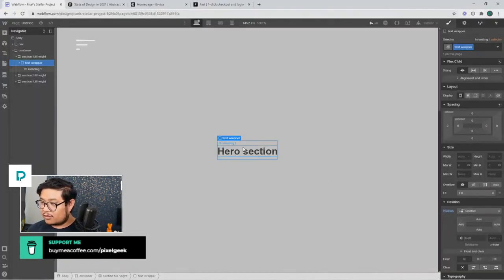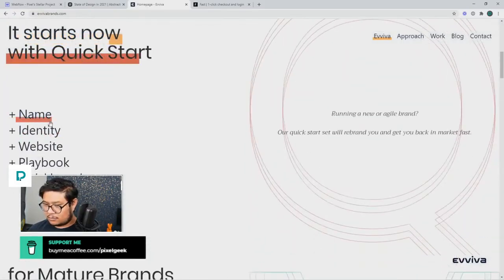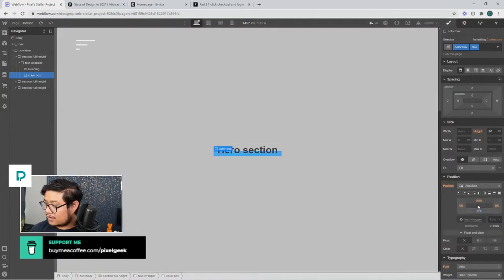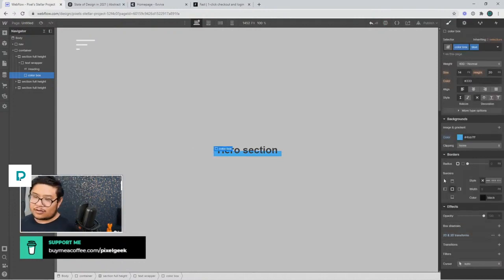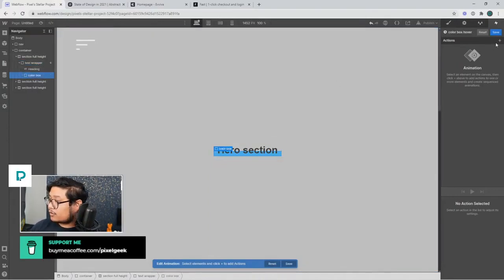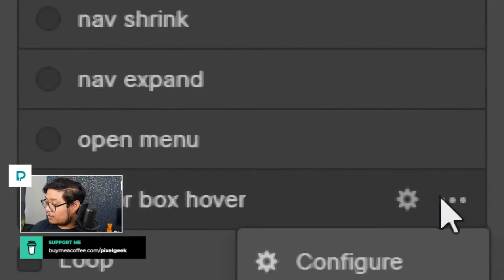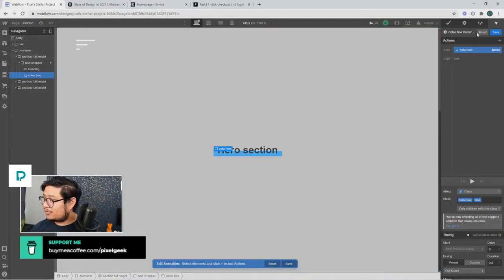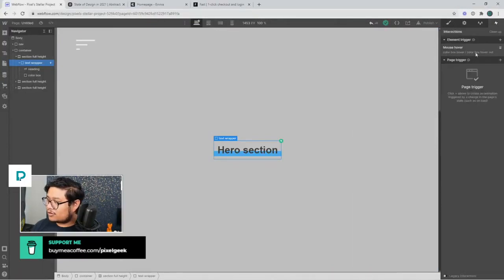Creating a highlighter effect on text in Webflow - Tutorial (2021)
Here is how to add a highlighter effect to text.